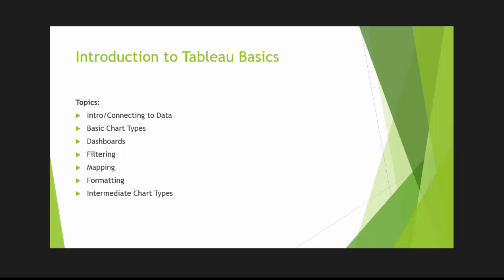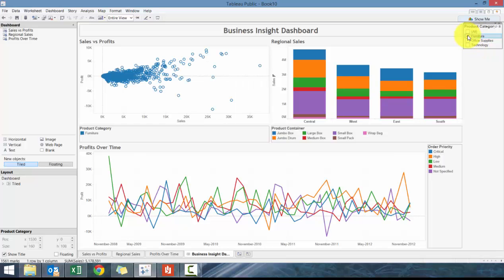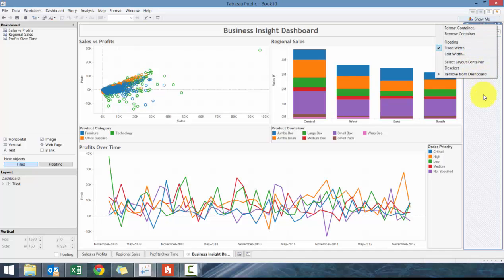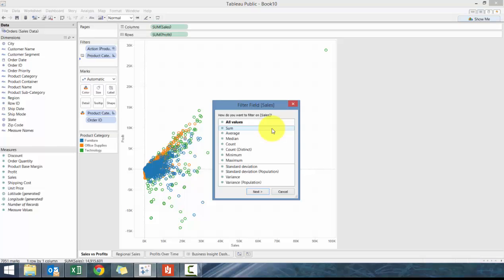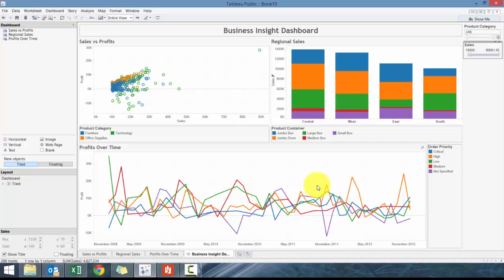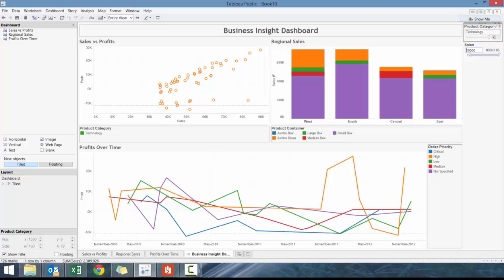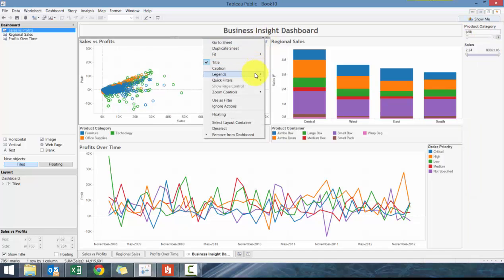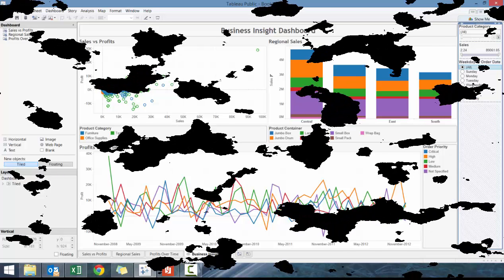Introduction to Tableau - Module 4 (Filtering)